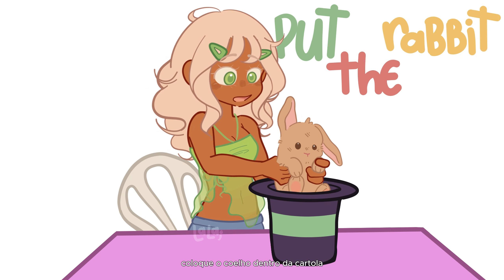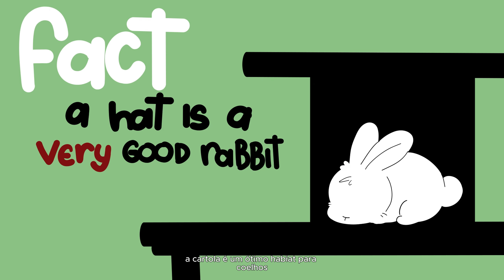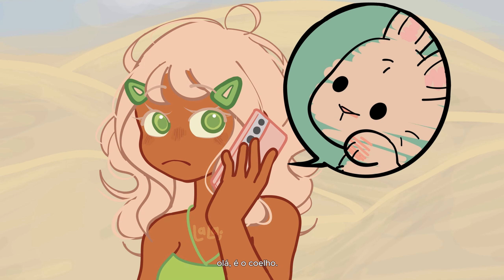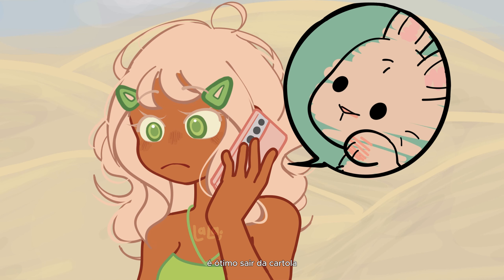How to pull a RABBIT out of a HAT 😮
aplicativos utilizados:
- After Effects
- Adobe Fresco
- CapCut